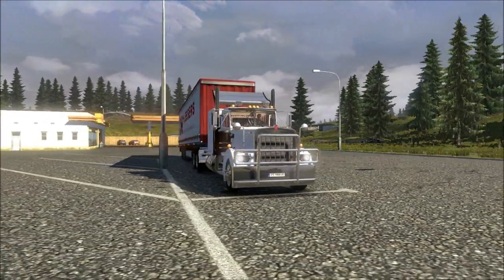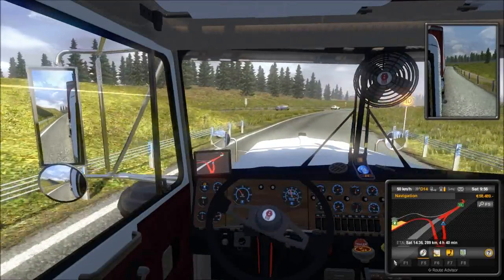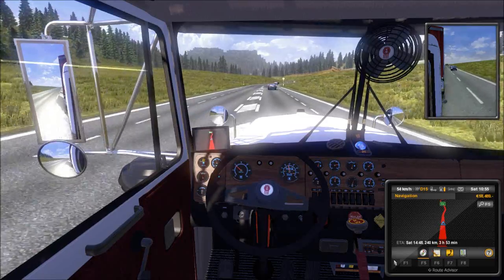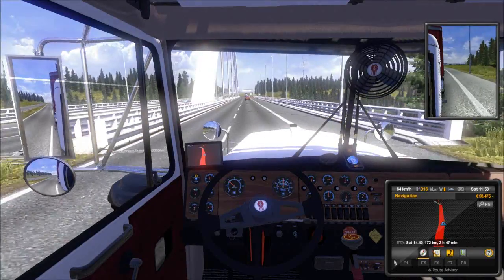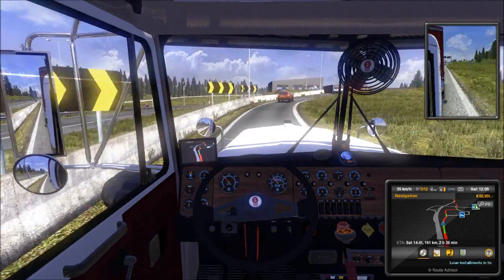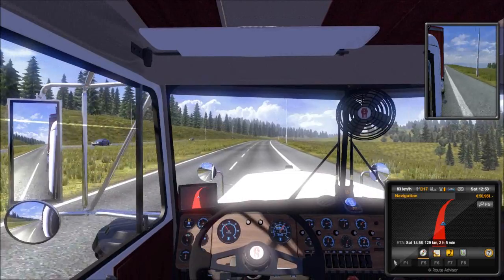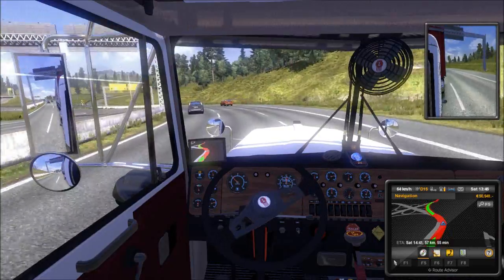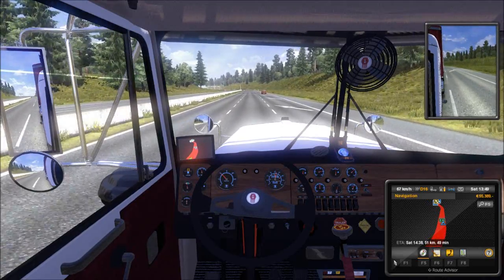Euro Truck Simulator 2 - Ep. 43 - Malmoe to Gardermoen + Kenworth W900A - Part 2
Missed an episode of ETS2?

● Music
Approching Nirvana
Album - Not Even Once

I hope you all enjoy! Happy Trucking!